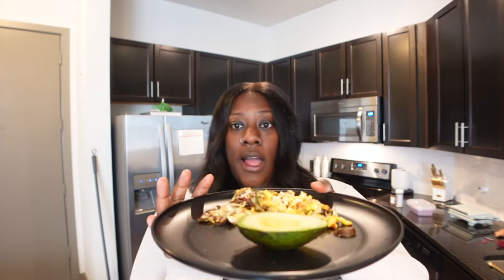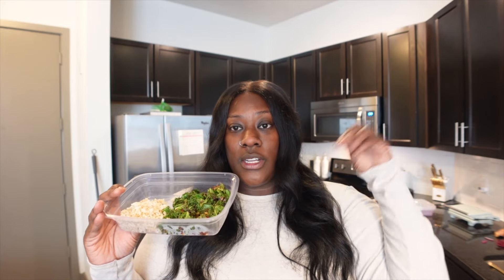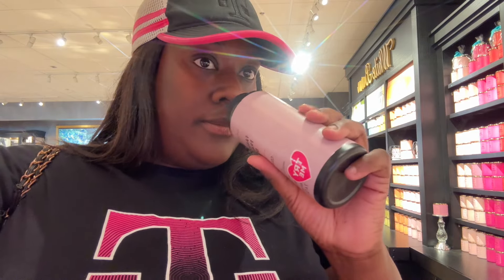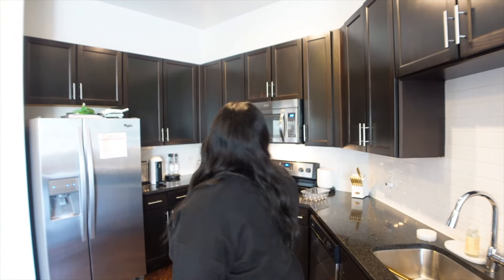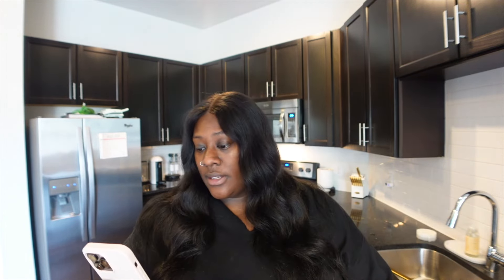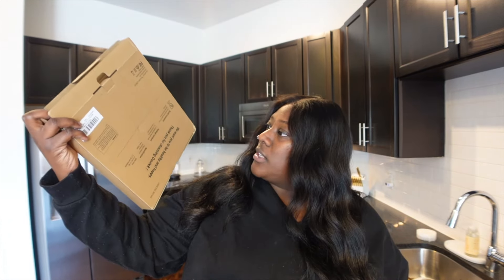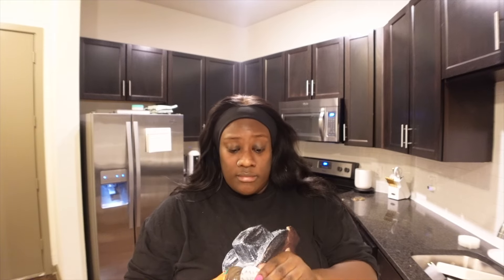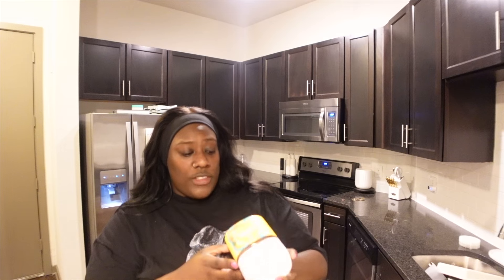VLOG:Camera dump•High Protein Snacks•Sephora pickups & more